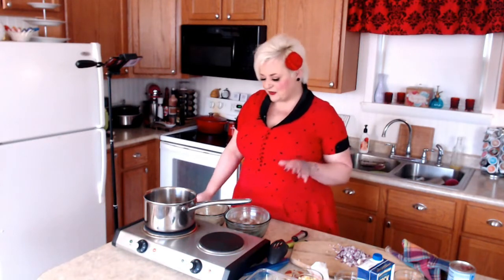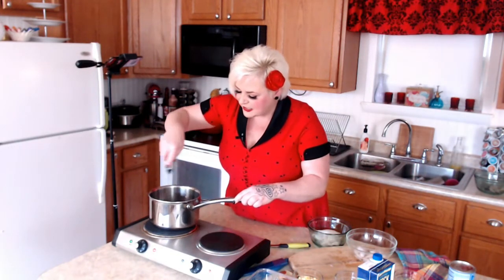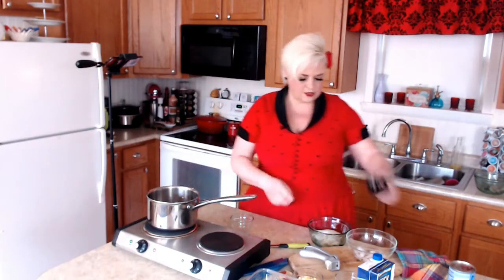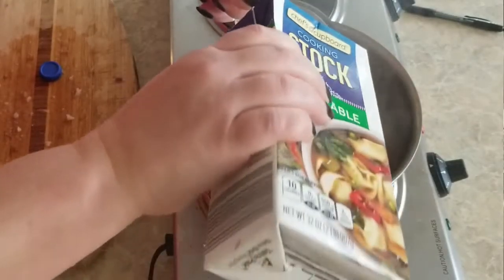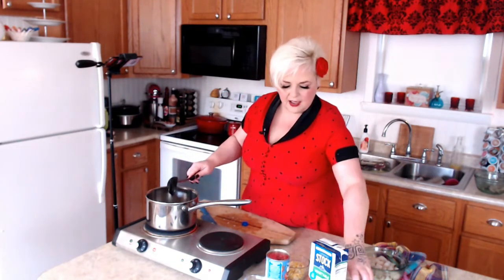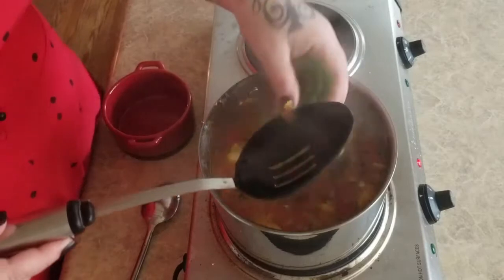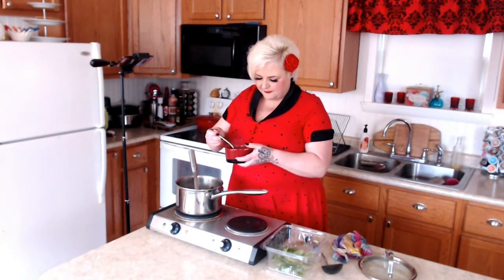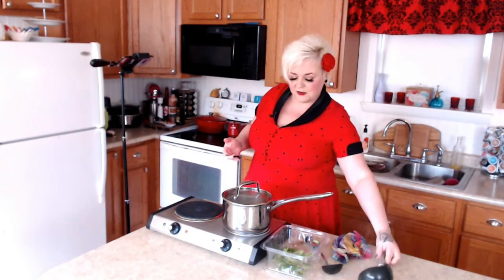Fish And Shrimp Soup 🐠 Quick and Easy Seafood Stew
Fish And Shrimp Soup | Quick and Easy Seafood Stew ~ Recipe Follows ~

Excellent for a Lenten meal this fish and shrimp in a saffron-tomato broth is slightly so delicious and so easy to prepare.

Used in this Video:
3 qt stainless steel sauce pan

FISH & SHRIMP SOUP

INGREDIENTS
2 tbsp butter
1/2 onion, chopped
2 cloves garlic
1 1/2 tsp thyme
1 pinch saffron soaked in boiling water (soak for 1/2 hour)
2 bay leaves
1 can fire roasted tomatoes
1/2 lb cod or flounder fillets
1/2 raw, deviened shrimp
2 cups vegetable broth
1/2 cup corn
2 handfuls fresh baby spinach

DIRECTIONS

Saute onion in butter until soft and translucent.  Add garlic and saute 1 minute longer.  Add thyme, saffron w/water, bay leaf, tomatoes, vegetable broth and corn.  Bring to a boil and then reduce heat and simmer.  Add in fish and shrimp and cook 5-8 minutes longer until shrimp are pink and fish is flaky.  Add in spinach and cook 1 minute longer.  Enjoy!